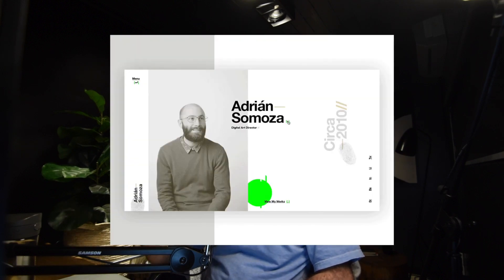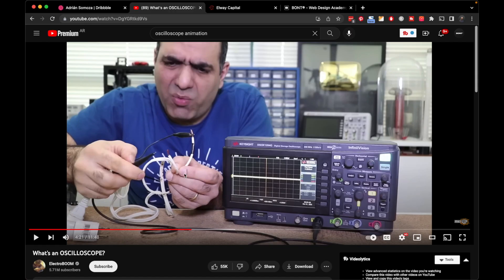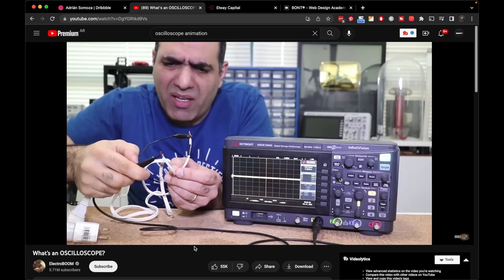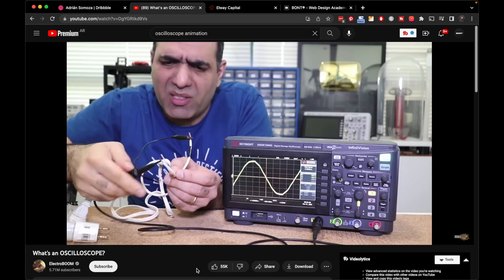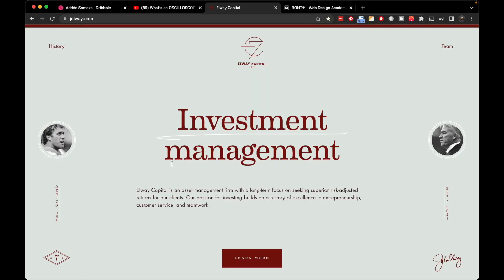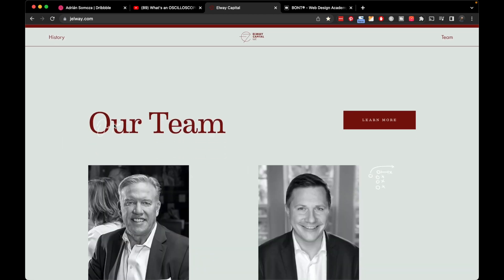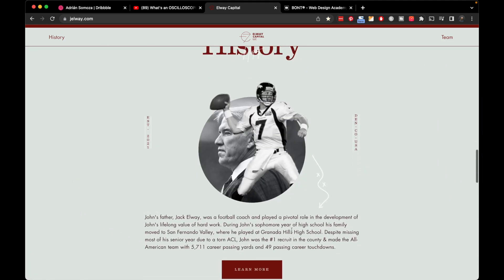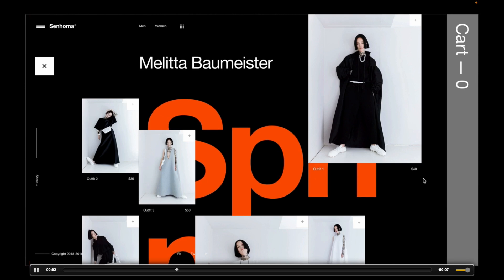The fundamentals of animation in Web Design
Do you wonder how to create those award winning level interactions and animations? Almost a decade ago, I had the privilege of attending a Motion UI workshop from one of Apple’s motion designers, and I ended up doing a Dribbble shot of an animated website as a result, that has been the one that caught the most attention so far in my portfolio (more than 1K likes!). In this animation tutorial for Web Design, I will share with you the motion design tips and tricks I learned in that workshop to help you clarify the fundamentals of motion design, gain more exposure with your works, and bring your websites to life. Happy learning!

FREE GOLDEN CANON GRID COURSE
Download the Golden Canon grid and join thousands of students in learning 5 secrets to design beautiful websites with the Golden Canon Grid with this free course:

READY TO JOIN THE WEB DESIGN MASTER CLASS?
If you are ready to peak your Web Design skills & learn how to monetize them so you can have more freedom to do the things that you love, then click the link below to apply to my signature program, the Web Design Master Class.